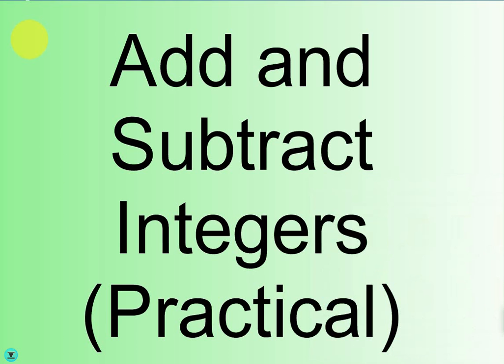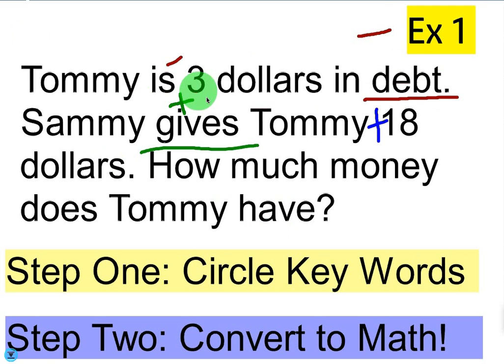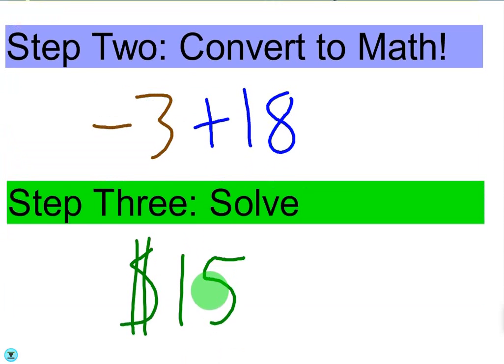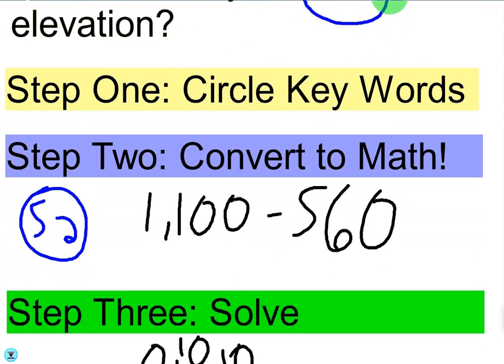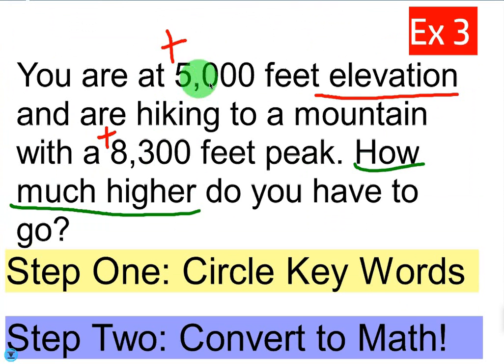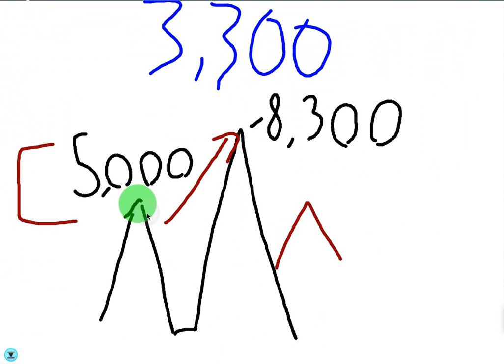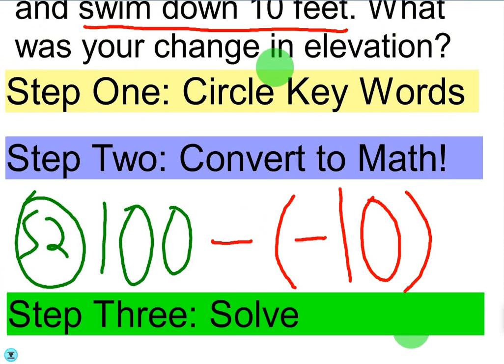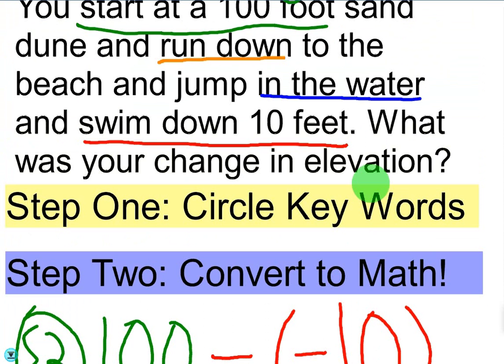Add and Subtract Integers Word Problems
How to Solve a World Problem Step-By-Step by Adding and Subtracting! Have fun drawing pictures!